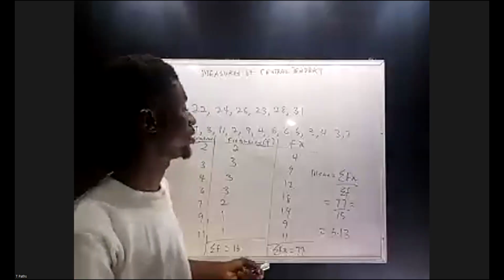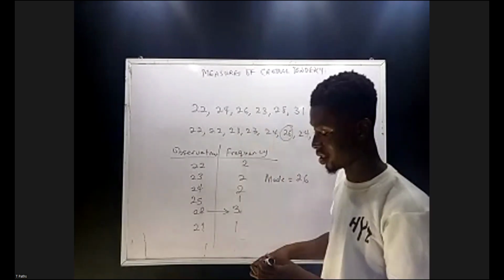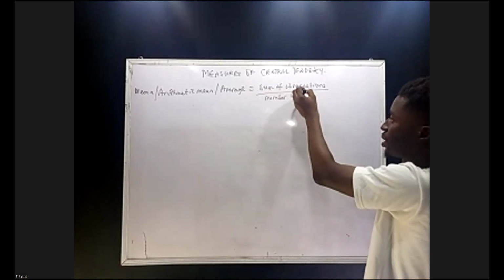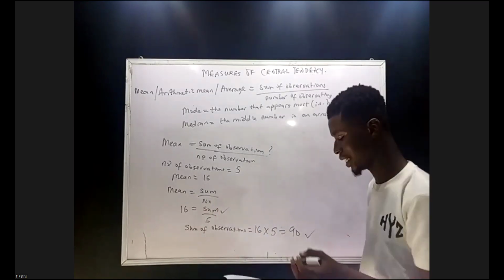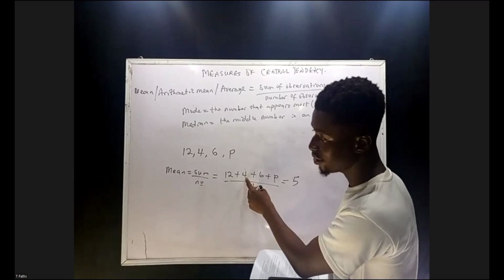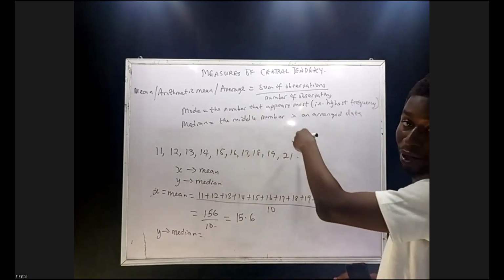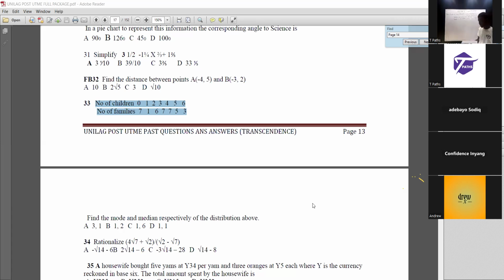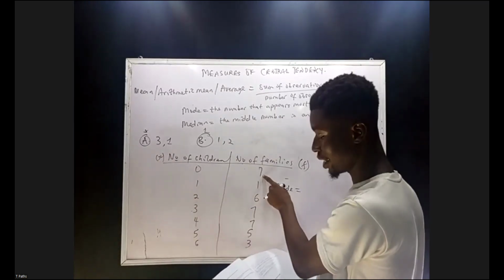UNILAG POST UTME MATHS CLASS ON MEASURE OF CENTRAL TENDENCY